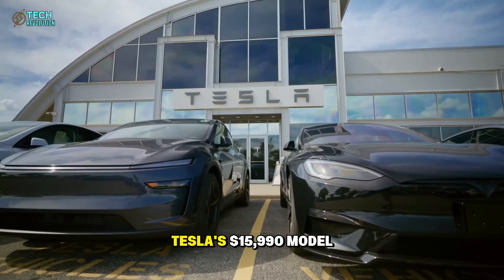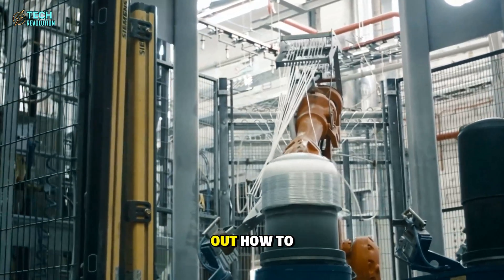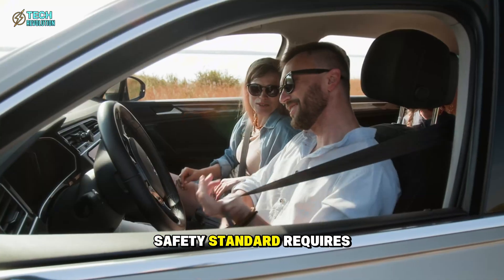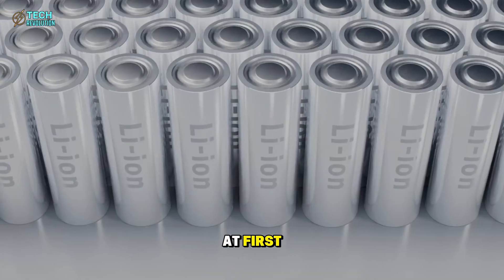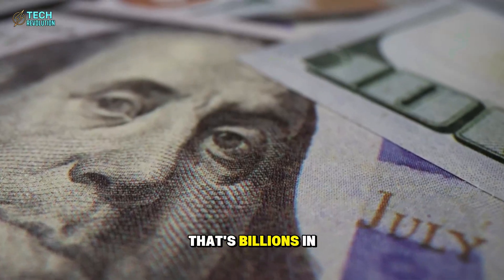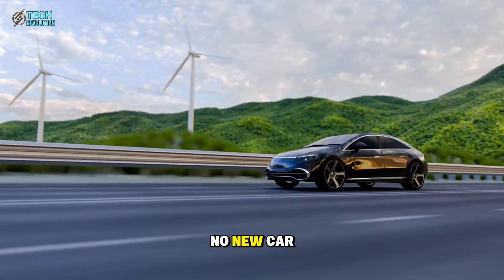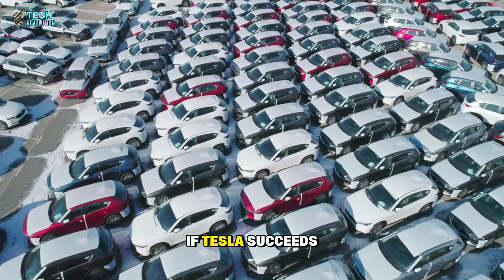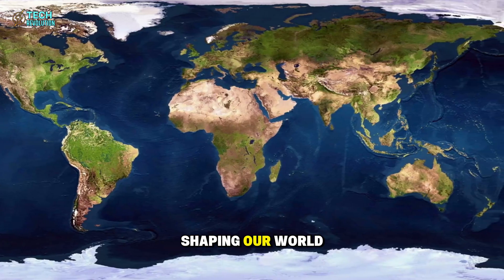Elon Musk LEAKED Tesla $15,990 Model 2 Production: November Release!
Tesla Model 2 enters production in Texas—$15,990 EV that could change everything.
⏳ Timeline:
00:00 – Tesla Model 2 LEAKED: $15,990 Game-Changer REVEALED
02:11 – Tesla Model 2 Revolution: 50,000-Ton Giga Press SHOCK
05:35 – Tesla Model 2 Battery: Aluminum-Ion Tech CONFIRMED
06:35 – Tesla Model 2 Solution: Built for $6,000 Each?!
09:13 – Tesla Model 2 FSD: Hidden Self-Driving System INSIDE
10:40 – Tesla Model 2 Launch: November Reveal CONFIRMED
11:47 – Tesla Model 2 Future: The True EV Revolution Begins